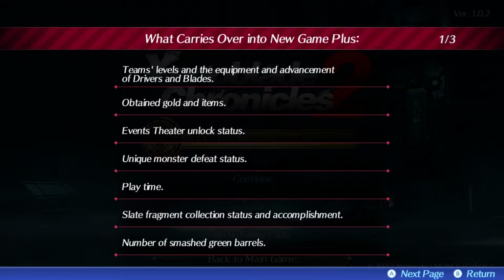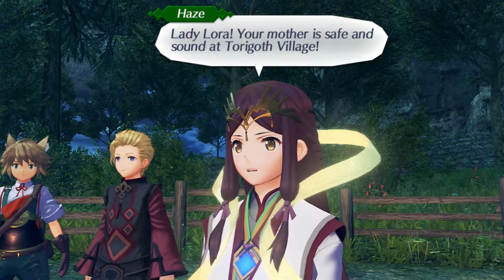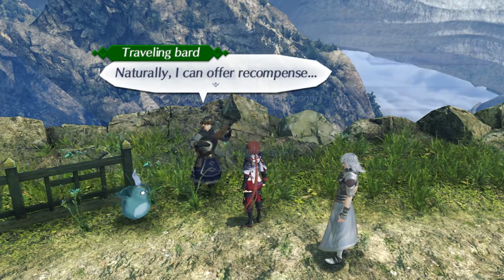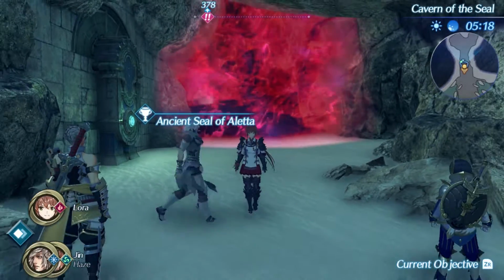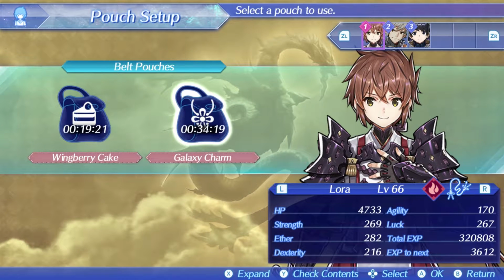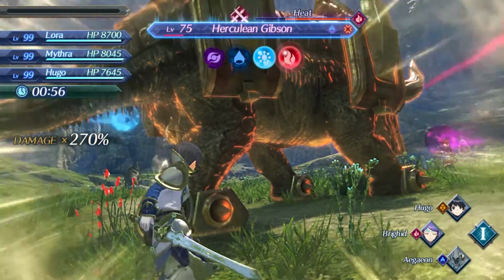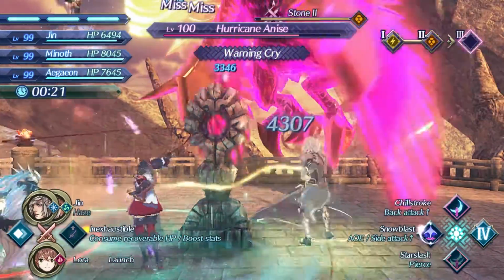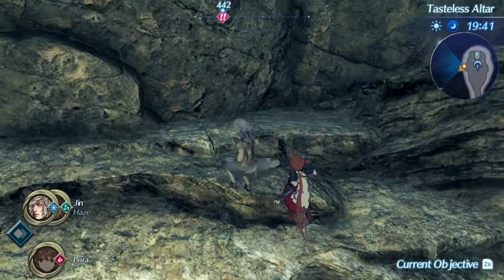Xenoblade Chronicles 2: Torna the Golden Country Bonus ~ "All that Glitters..."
We go over the little details we haven't done yet, including NG+ and fighting the worst Superbosses in the series that I do in NG+ because screw them.